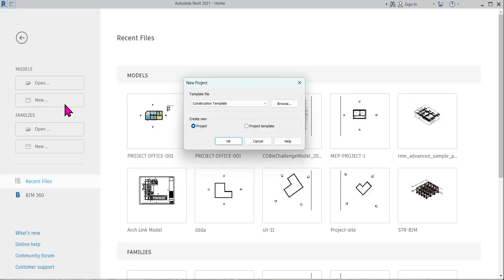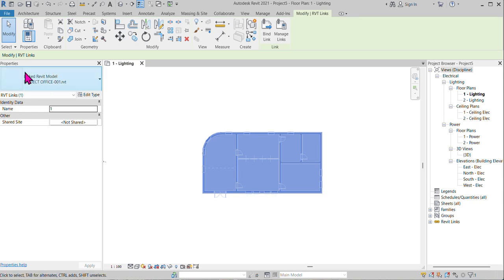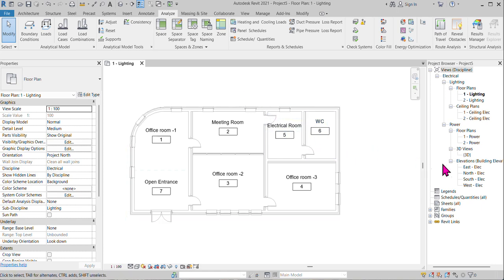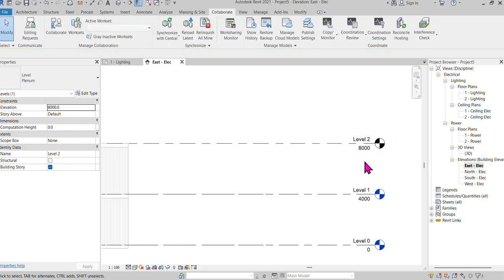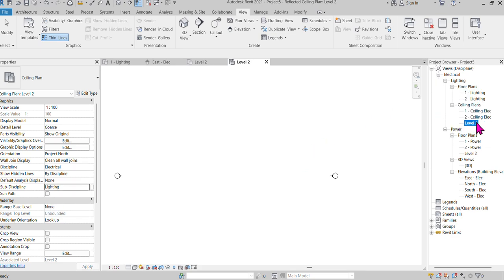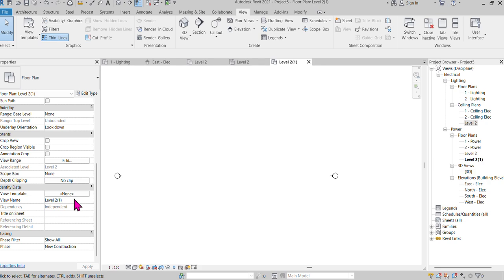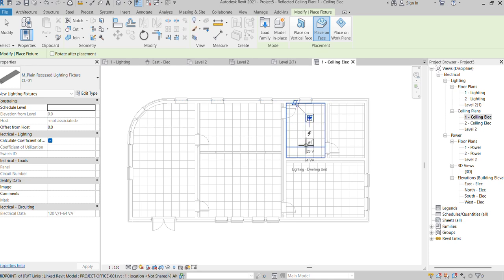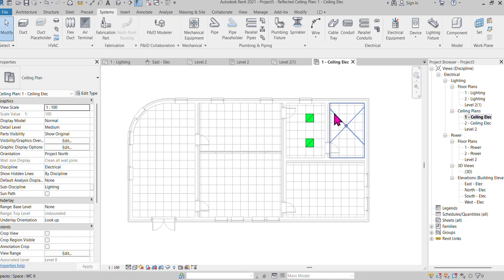How to start a Electrical project with Revit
How to start a Electrical project with Revit. Load Architecture Template onto Electrical Template using “Insert” - “Link Revit.” Select your file, then “Open” for it to load .